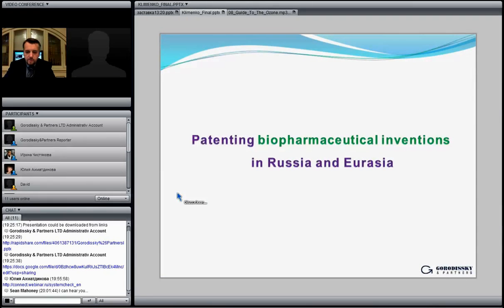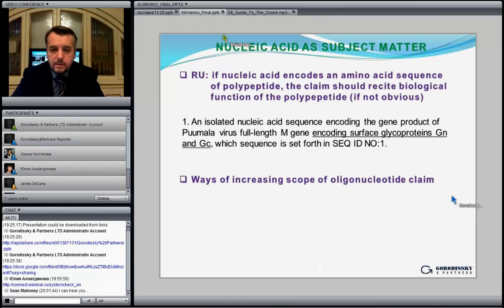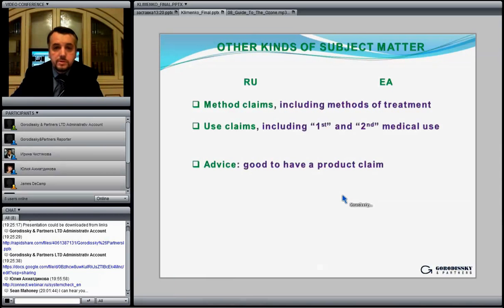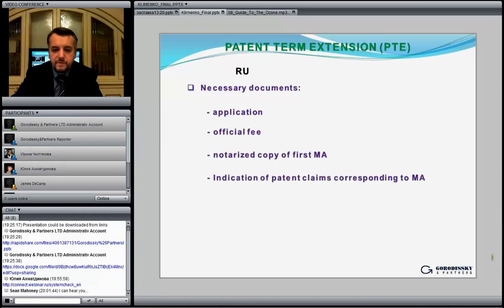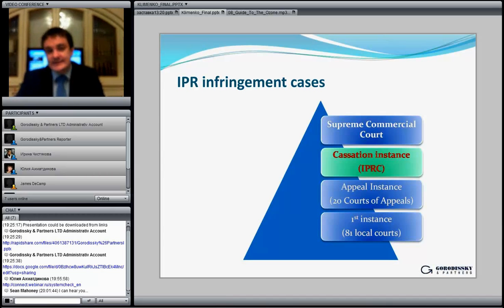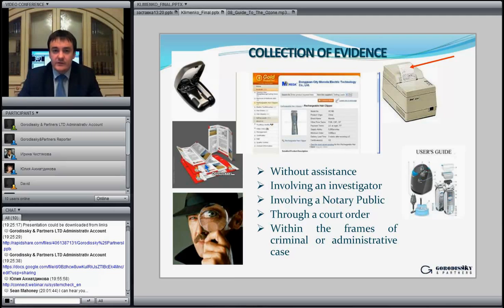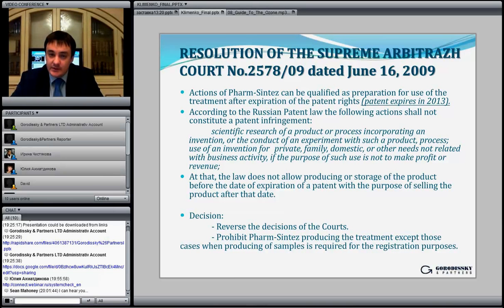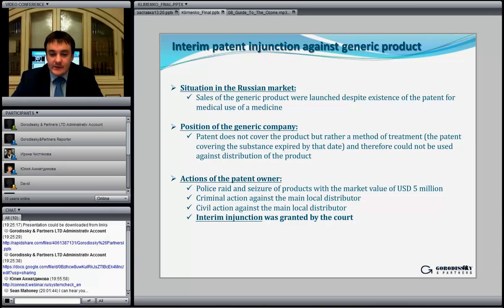Legal issues on protection and enforcement of biopharmaceutical patent rights in Russia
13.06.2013 // 4th GORODISSKY & PARTNERS WEBINAR

The webinar "Legal issues on protection and enforcement of biopharmaceutical patent rights in Russia" was held by Gorodissky & Partners (Moscow). Dmitry Klimenko, PhD, Patent Attorney, and Eugeny Alexandrov, PhD, Chief Lawyer, spoke on selected legal aspects of obtaining and protection of IP rights for bio-pharma inventions via the Russian PTO and Eurasian PO, told the legislative and procedural differences between the attitudes of these offices. Among the webinar's highlights were patentability of biopharmaceutical inventions, drafting claims for biopharmaceutical subject-matters, evaluating industrial applicability, widening scope of protection, patent term extension, conditions for patent infringement and evidence of infringement, availability of preliminary/interim injunctions and others. The webinar's target audience included patent attorneys, lawyers and businessmen interested in the IP practice in the pharma field in Russia.